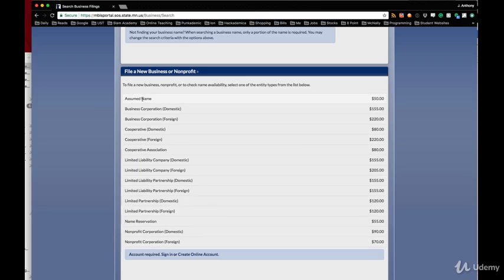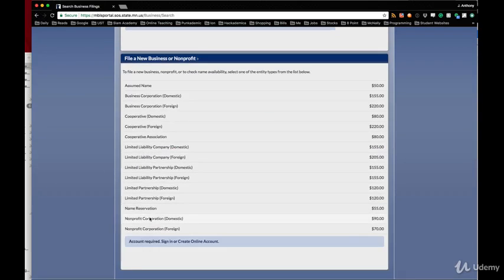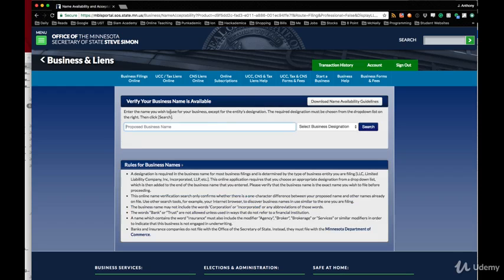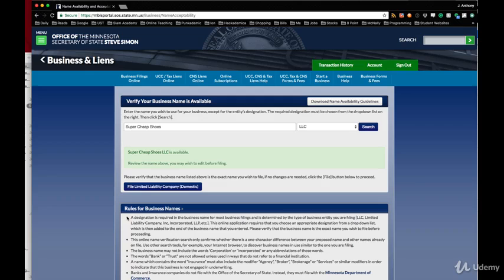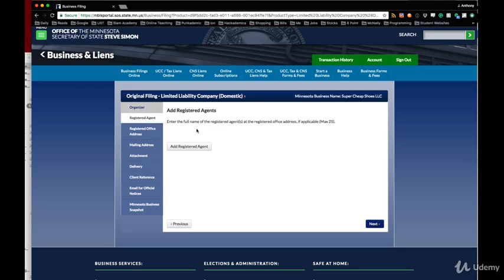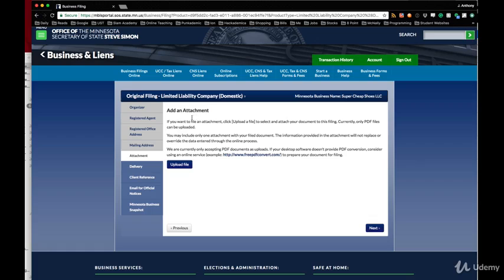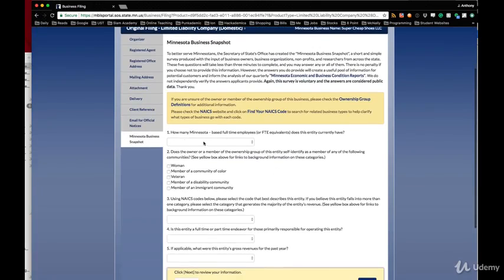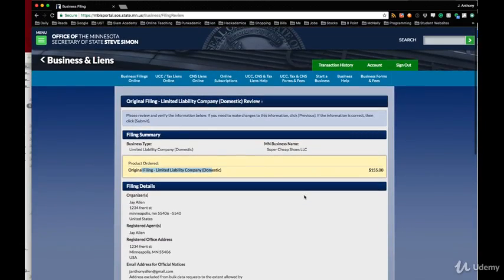Music Business Fundamentals: Part 1: Monetizing Your Music : Filing Your Paperwork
Music Business Fundamentals: Part 1: Monetizing Your Music
Learn by example: the absolute best way to learn the essentials of "musicpreneurship"